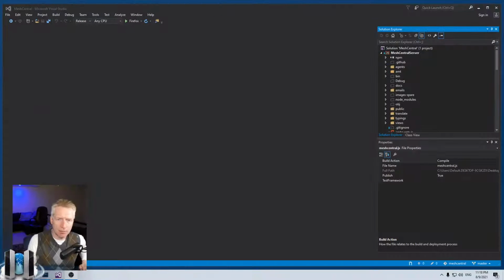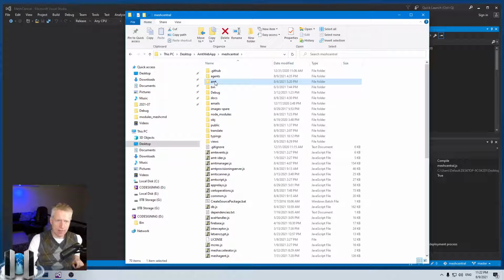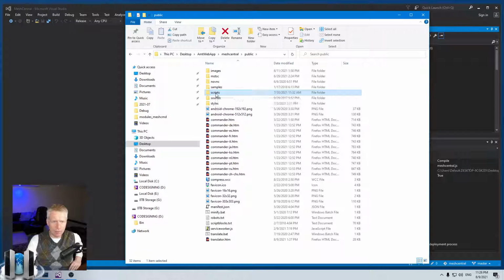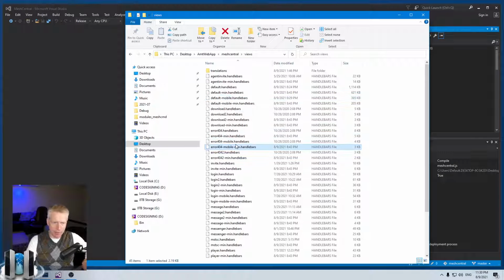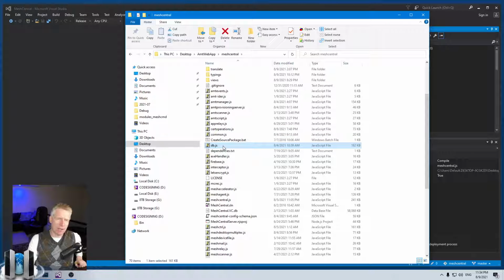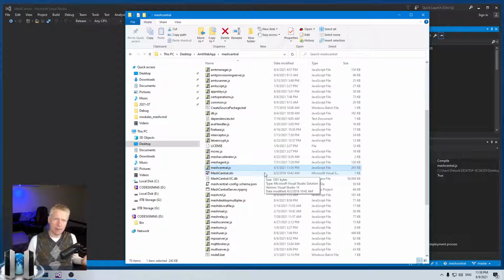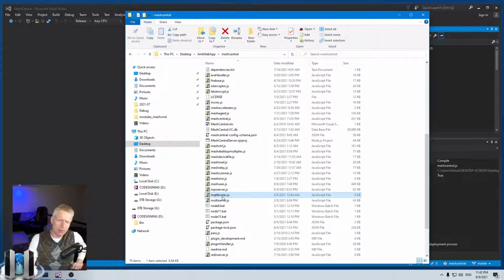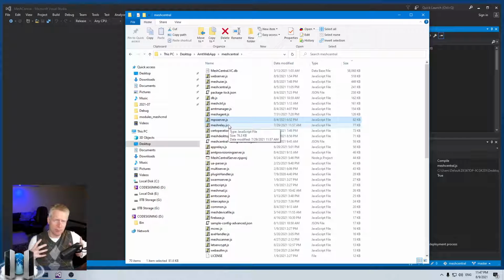MeshCentral Technical - Server Code Overview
For developers that want to get familiar with MeshCentral server code, this is an overview of the source code files and folders. We take a look at the agent files, web pages and server code files.

00:00 - Introduction
00:19 - MeshCentral server code overview
01:00 - Microsoft Visual Studio 2015
01:24 - Directory structure
01:49 - Agents folder
05:02 - AMT folder
05:45 - Docs folder
05:59 - Emails folder
07:22 - Public folder
10:45 - Translate folder
11:23 - Views folder
14:21 - Root folder
29:15 - Sorting root folder by size
29:54 - Conclusion